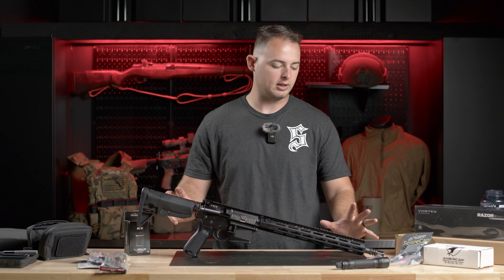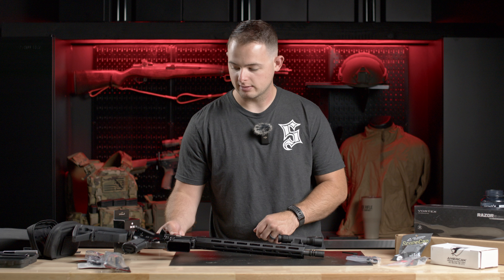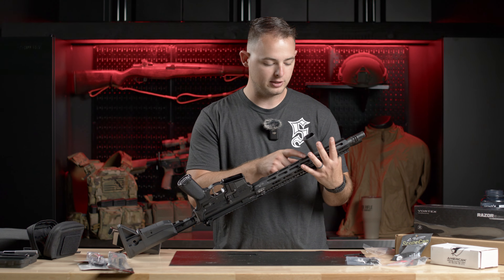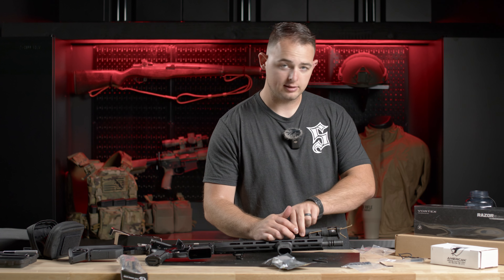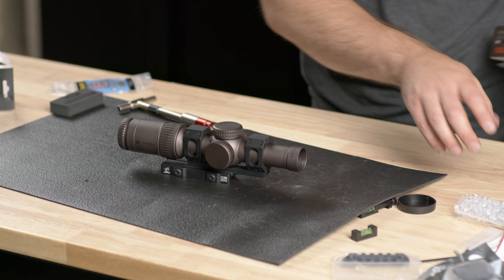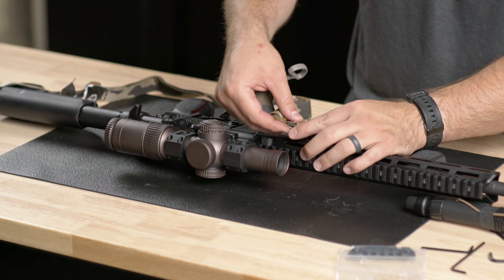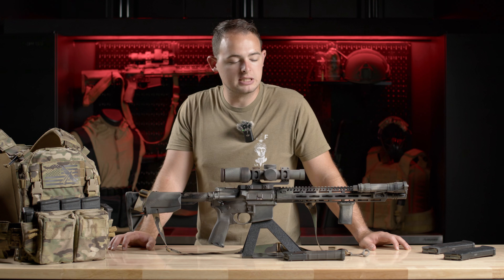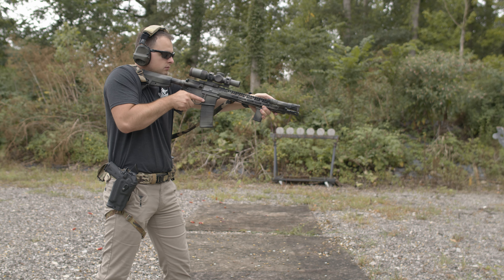Mid Tier BCM Rifle Upgrade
We take a BCM and give it the accessories to make it range ready!

0:00 Intro
0:39 Accessory Upgrade
10:11 Range Test Evaluation